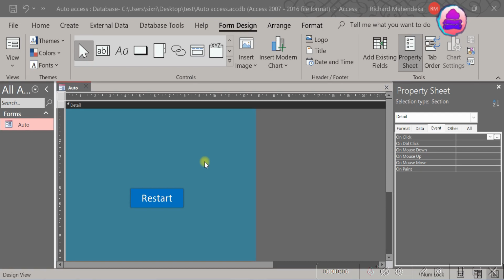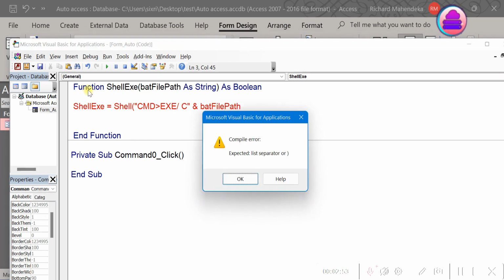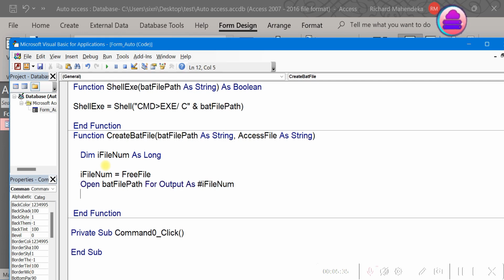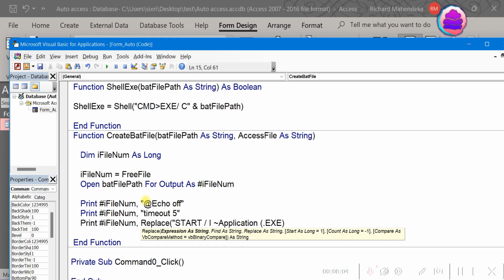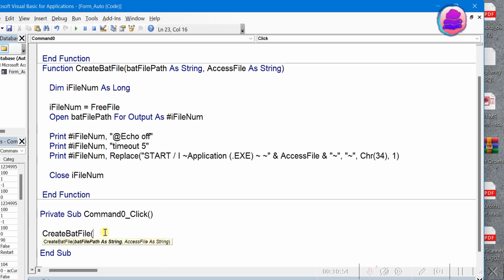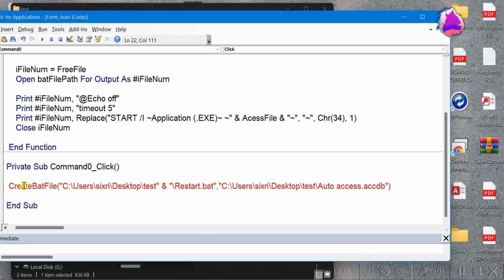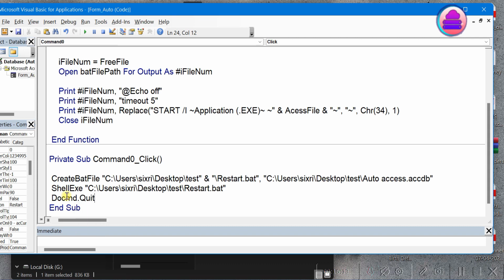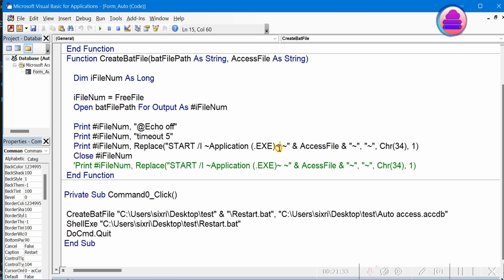How to Automate access Database Software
This video is about how can you able to Automate your Access Software like when refreshing Links and database linking. this may help to your Projects on how to make your Access Application to Restart Itself.

This video will be more help if you have watched the following video.

The following are Line of Codes two function
Function Number One
Function ShellExe(batFilePath As String) As Boolean

 ShellExe = Shell("CMD.EXE /C " & batFilePath)

 End Function

Function Number Two

Function CreateBatFile(batFilePath As String, AccessFile As String)

    Dim iFileNum As Long

    iFileNum = FreeFile
Open batFilePath For Output As

Print iFileNum, "@Echo off"
Print iFileNum, "timeout 5"
Print iFileNum, Replace("START /I ~Application (.EXE)~ ~" & AccessFile & "~", "~", Chr(34), 1)
Close
'Print iFileNum, Replace("START /I ~Application (.EXE)~ ~" & AcessFile & "~", "~", Chr(34), 1)
 End Function

Please Make sure you Put as Video Illustrated If found any Difficulties Let me know